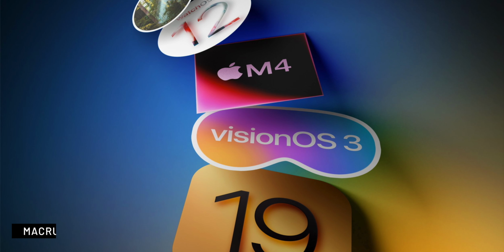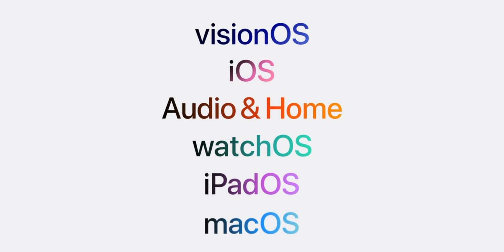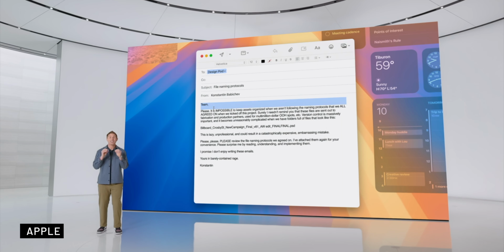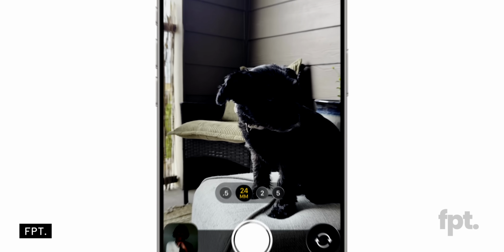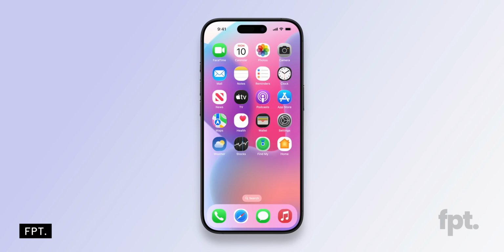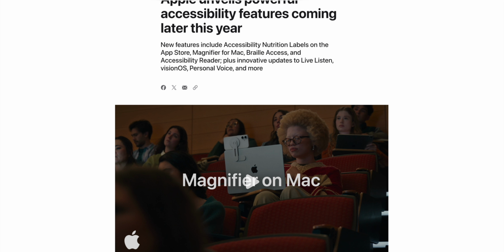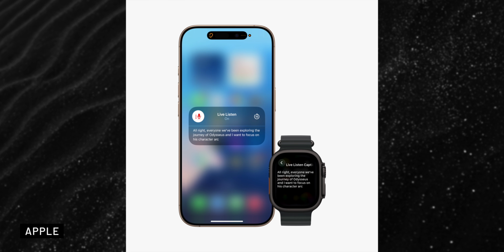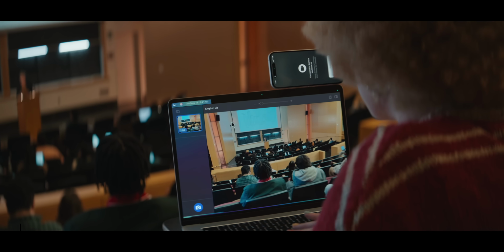iOS 19 and new Macs? All about the WWDC 2025!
🎥 My Video Gear